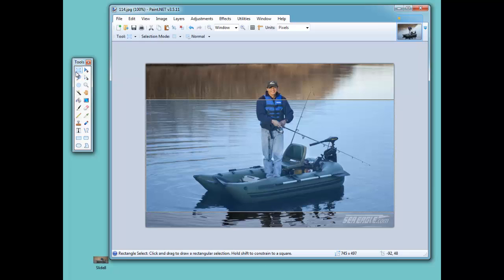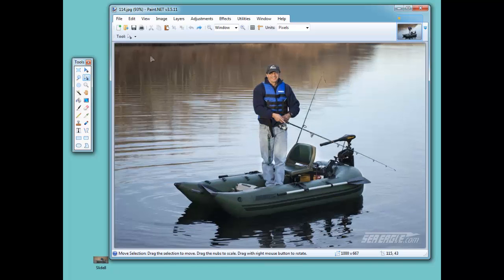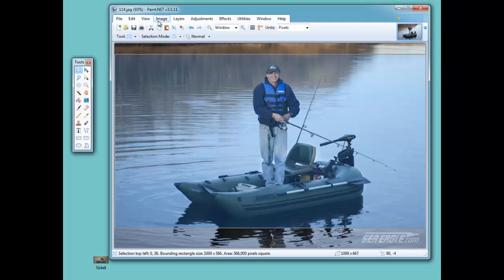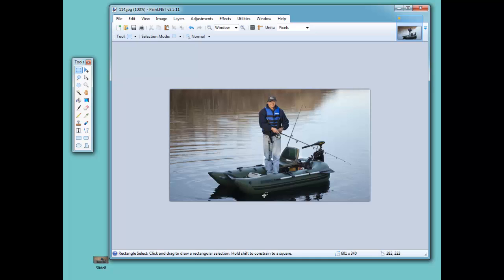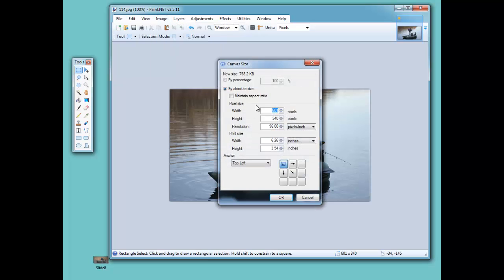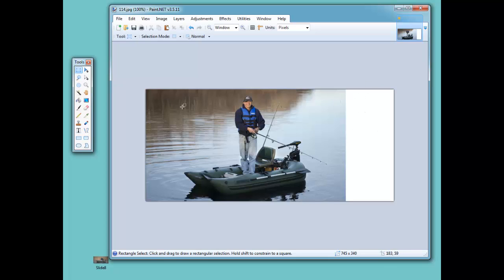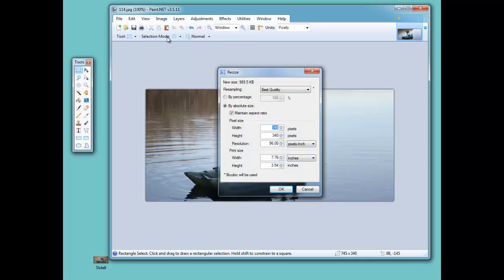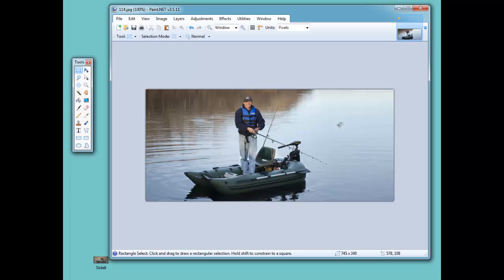Resize an Image when you have to create background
Step by step to resize an image to a fixed width if you don't have enough zoom